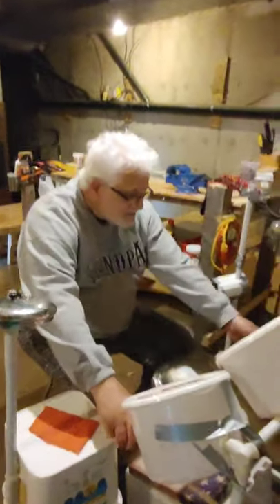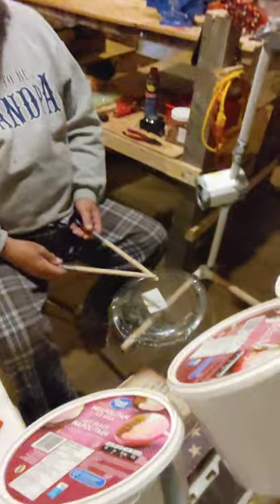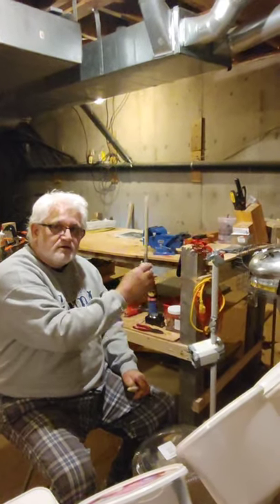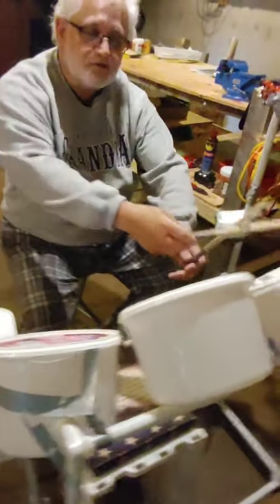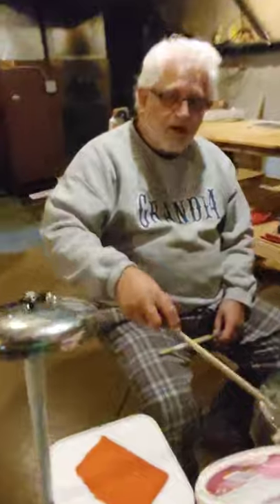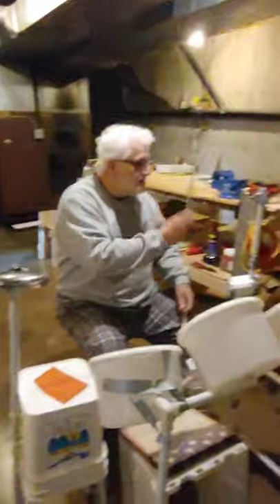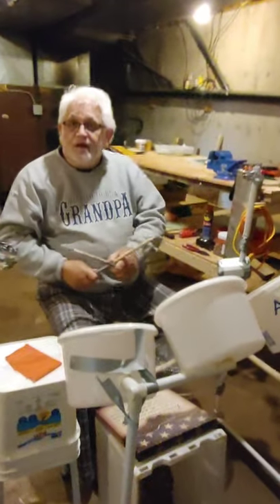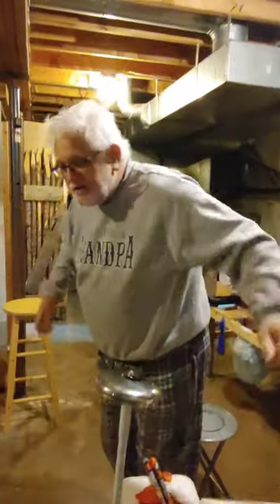Newfoundland's Phil Collins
Home made Drums by Wayne Gardner
for a laugh..he use to play drums years ago lol.
When you can't do much physical labour and you have got the beat ..what do you do..
Make your own musical instrument..lol